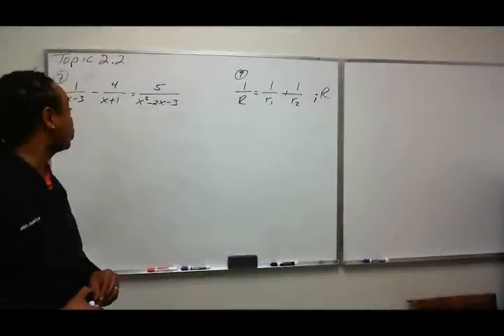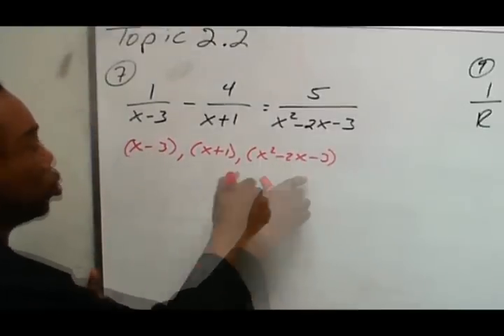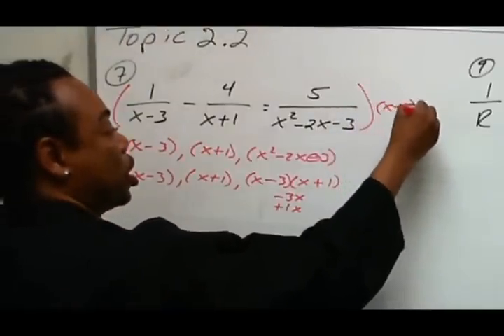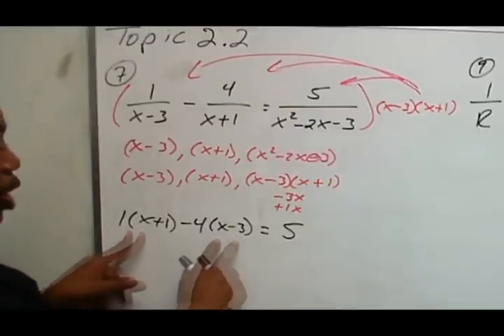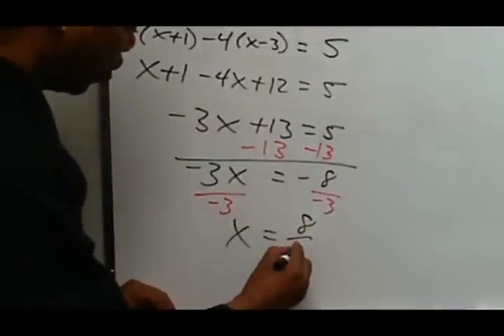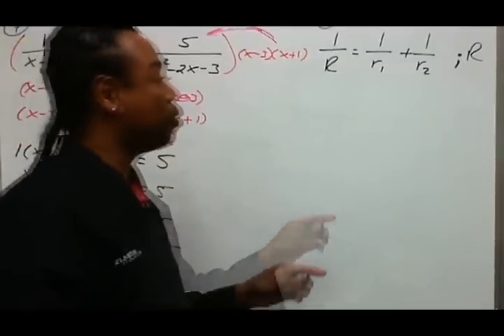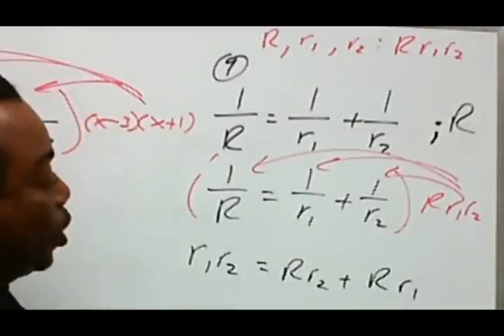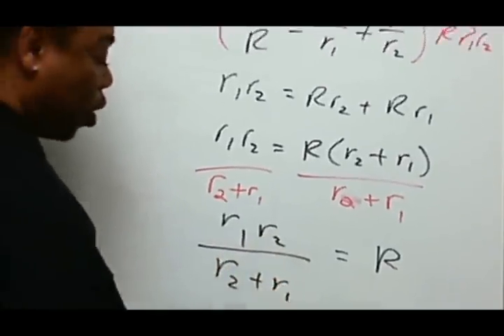College Algebra Topic 2.2 Selections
Solving equations using the isolation method.